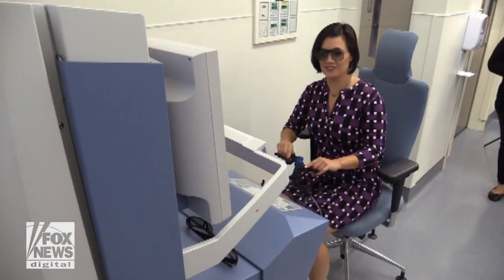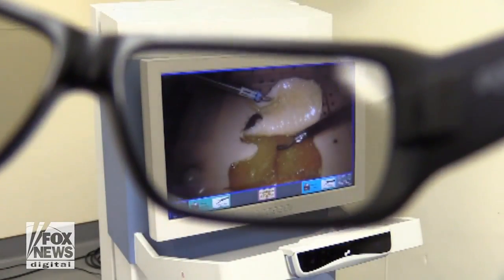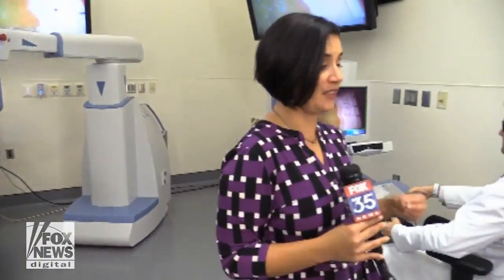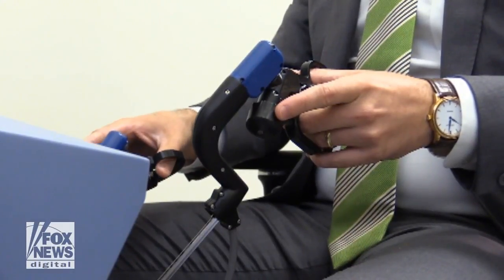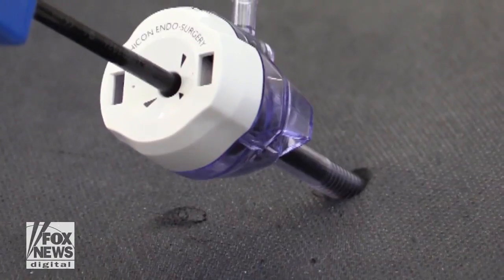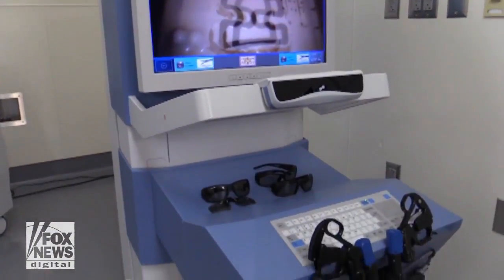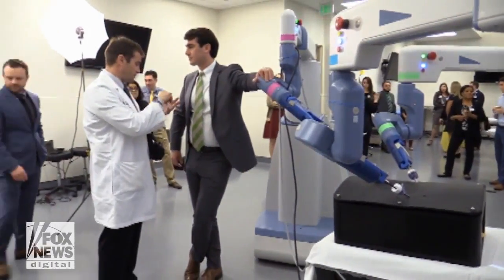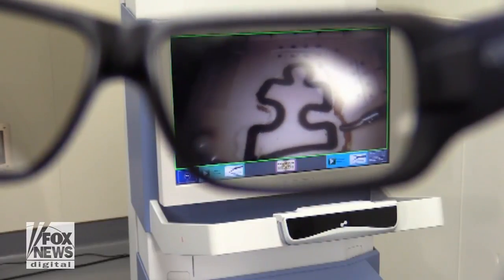New robotic surgery system debuts in Florida hospital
Florida hospital surgeons are the first to command a cutting edge device meant to make both patients and doctors more comfortable.